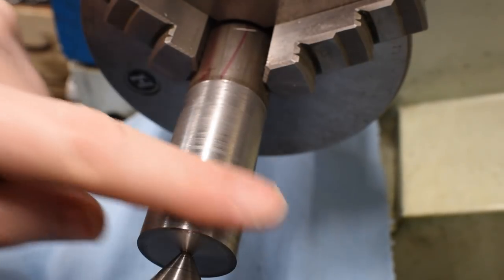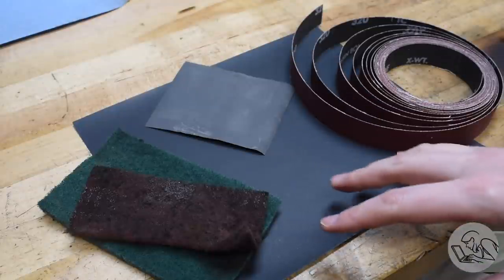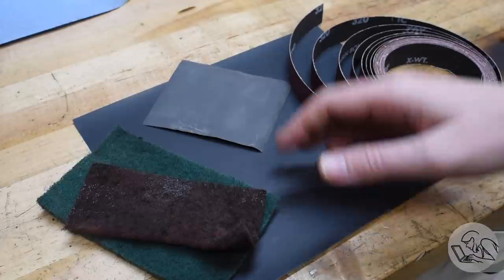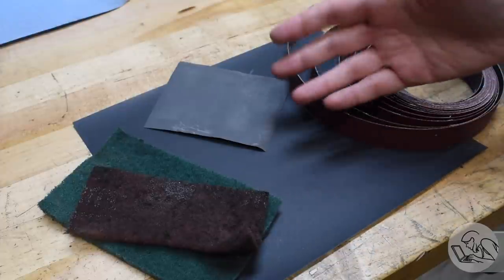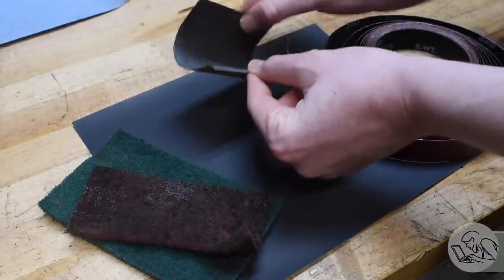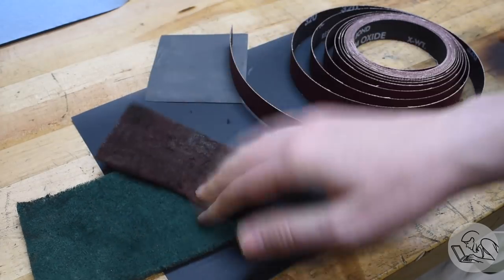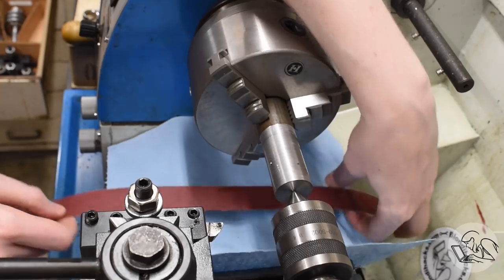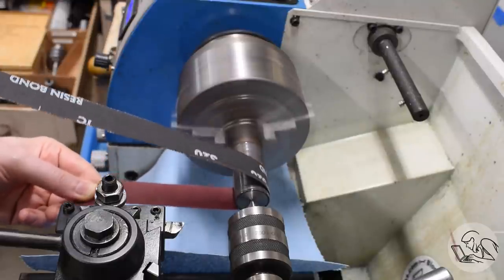Emery Paper In The Machine Shop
This episode on Blondihacks, I'm talking all about that mysterious (to beginners) topic- emery paper!

Emery cloth roll
Emery paper variety pack
Norton 320 grit sheets (5)
Scotch Brite pack
Scotch Brite Wheel
Recipe box with dividers

• 1-2-3 Blocks
• Dormer center drills
• 6” Divider

Ambient Piano #3 by Benjamin Mastripolito. Used with permission under CC license.